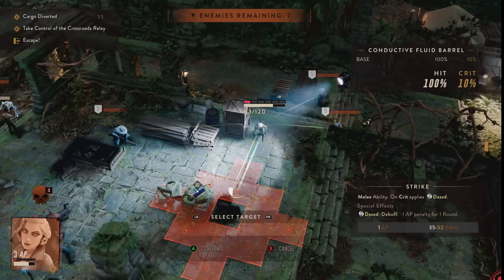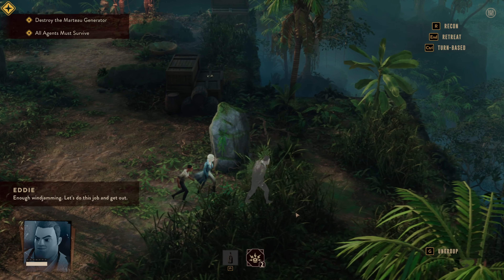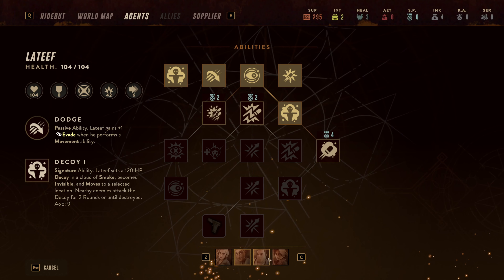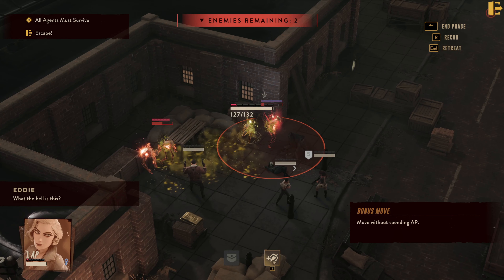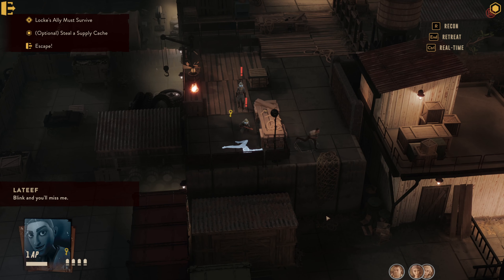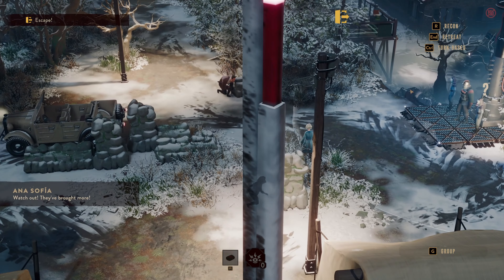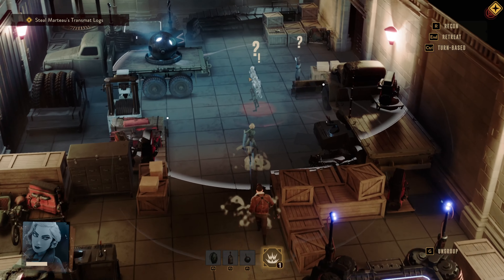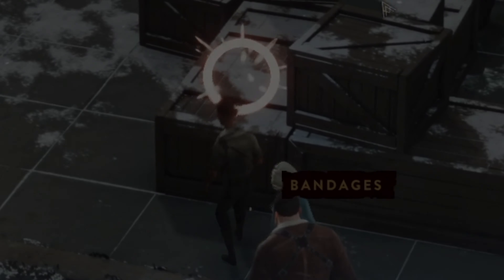I Played The Lamplighters League For 10 Weeks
In this gaming video I Spent 10 Weeks Playing The Lamplighters League! Over the course of 10 weeks, we've immersed ourselves in this charming and tactically-rich strategy game, reminiscent of classics like XCOM but with a whimsical and light-hearted twist. "The Lamplighters League" invites players into a world where strategic thinking meets cartoonish humor. With its quirky characters, engaging storyline, and challenging missions, it offers a unique gaming experience that keeps you both entertained and on your toes.

Join us as we share our insights, discoveries, and adventures in this colorful universe. We'll delve into the game's mechanics, showcase our tactical prowess (or occasional mishaps), and provide an in-depth review of this hidden gem in the strategy gaming world. If you're a fan of strategy games that combine humor with tactical depth, or if you're simply on the lookout for a new and engaging gaming experience, this video is a must-watch.

Thank you for joining us on this 10-week gaming adventure, and we can't wait to explore more gaming worlds with you in the future!

CHAPTERS
0:00 Intro
0:43 Tutorial/Week 0
3:28 Week 1
5:42 Week 2
8:05 Week 3
11:09 Week 4
13:34 Week 5
16:00 Week 6
17:58 Week 7
19:27 Week 8
22:22 Week 9
24:01 Week 10
27:05 Closing Thoughts